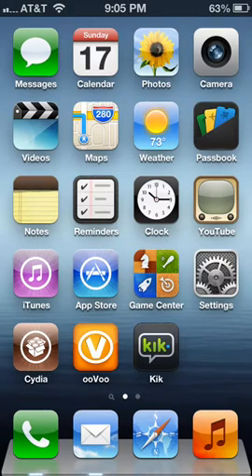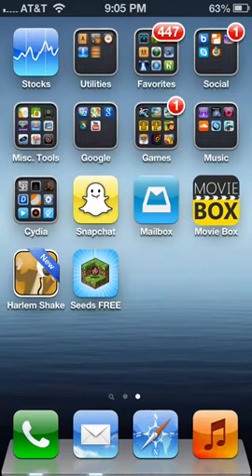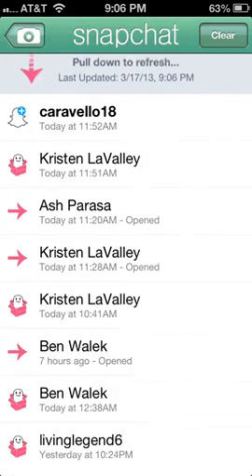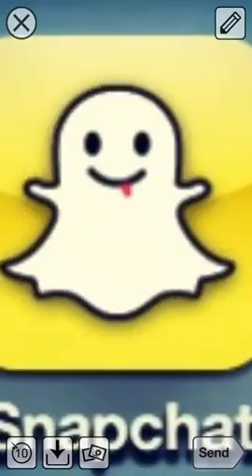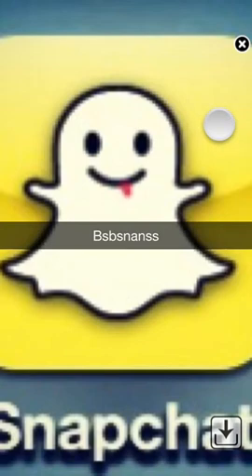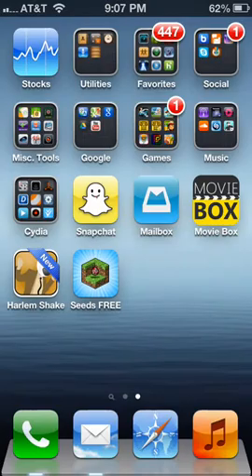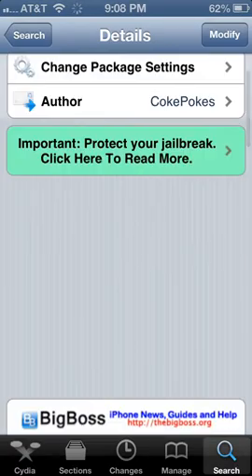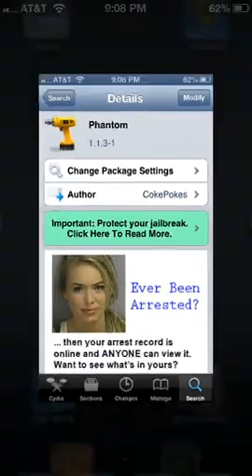How to save snapchats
This is how to save snapchats and other fancy things using the program "phantom" from cydia.